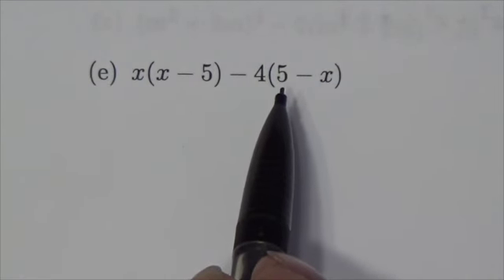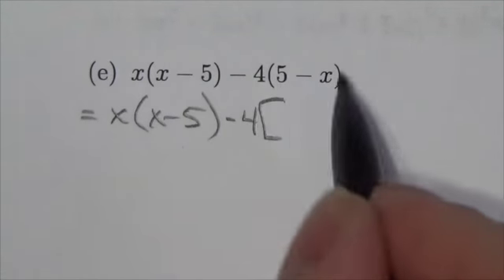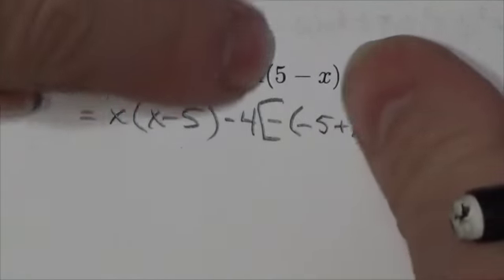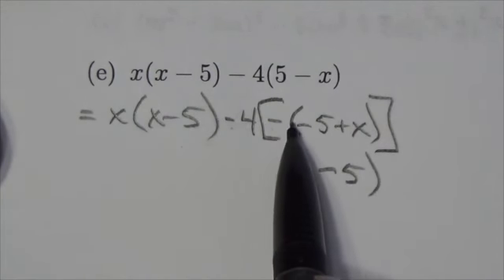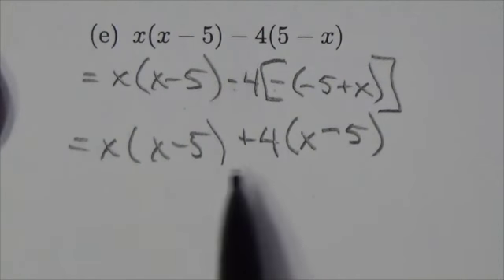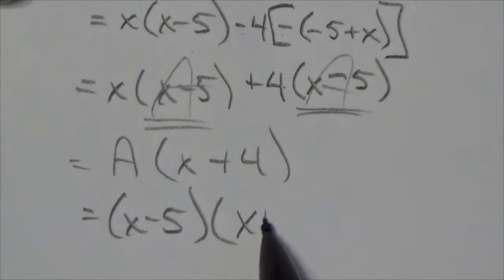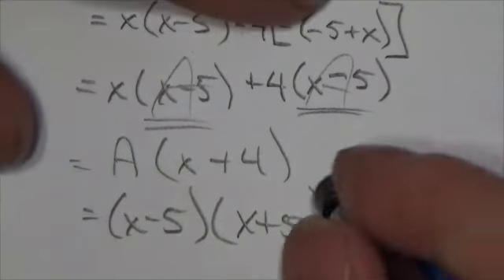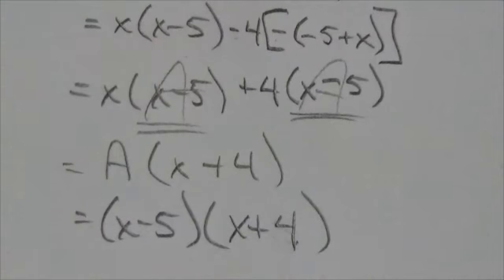Math 20-1 Factoring Review 1e.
This video is about factoring a trinomial with binomials and a coefficient of -1.